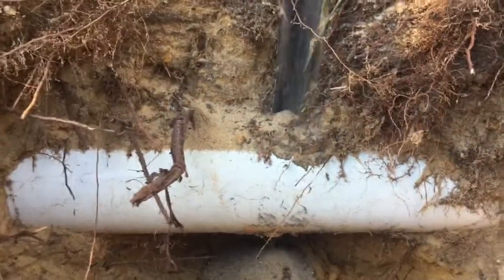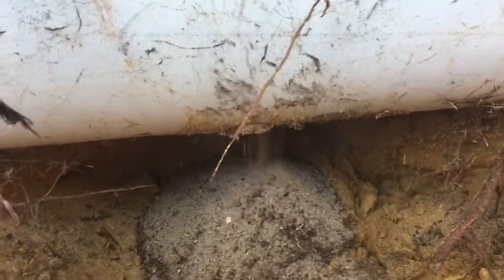Stabbed by Star Picket: You Need to See This Blocked Drain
Do you need to put a star picket on the ground? For any reason you need to do this, please watch this before doing so. You don't want to cause an unnecessary blocked drain.

Wait, what? How does that even relate? Well, in this video, we'll show you why we brought this up.